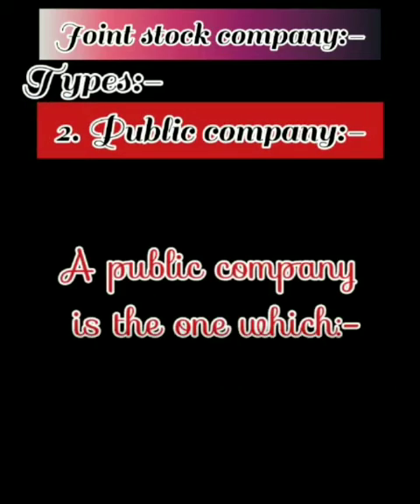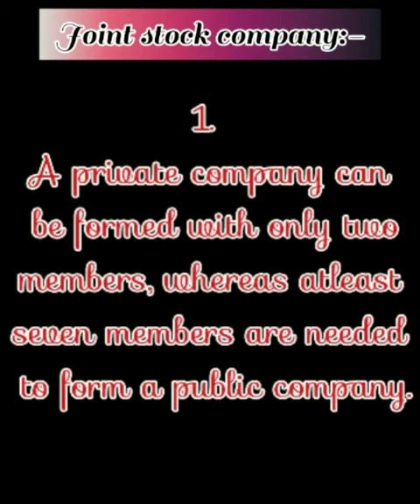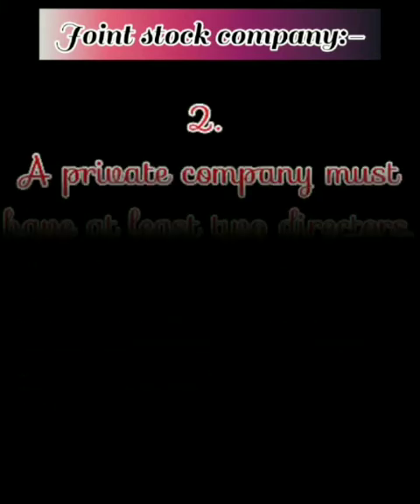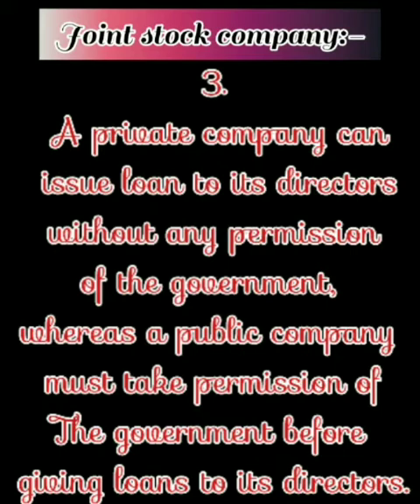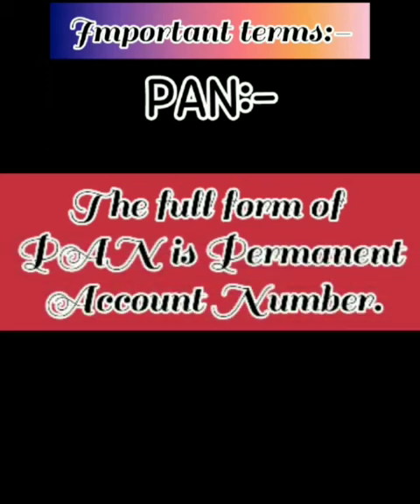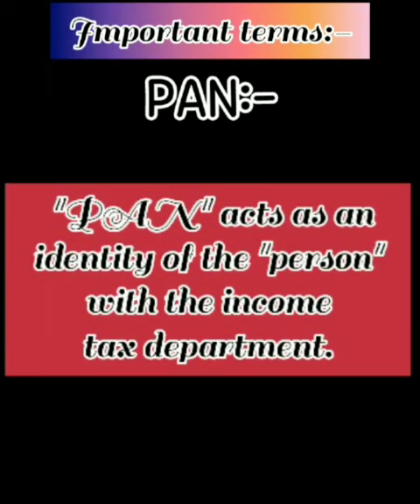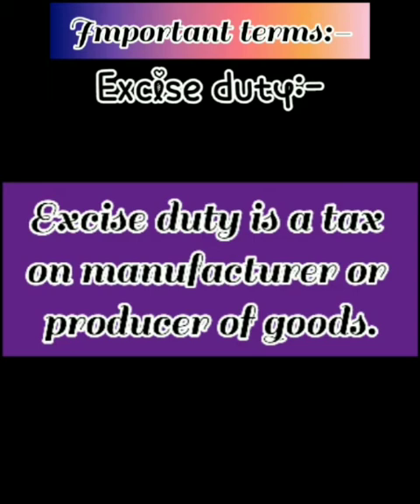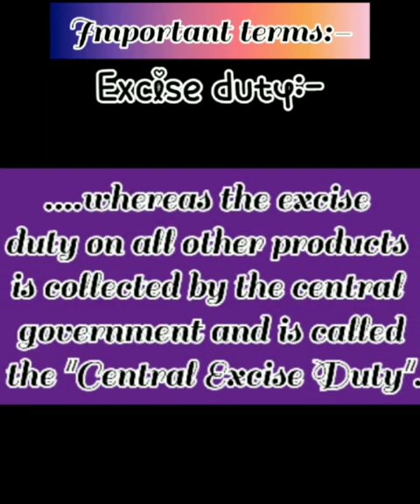ENTREPRENEURSHIP| TYPES OF JOINT STOCK COMPANY| Private and Public Company| ClassXII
*Types of Joint Stock company
*Private Company
*Public Company